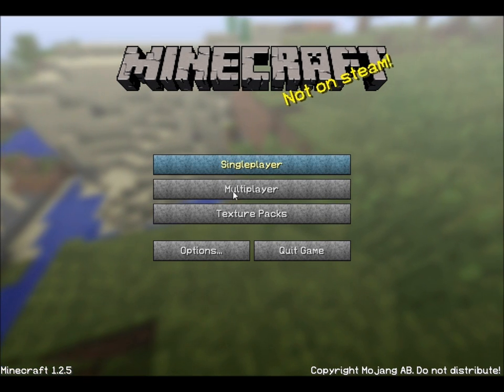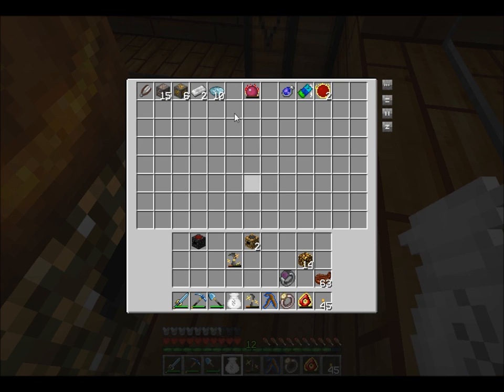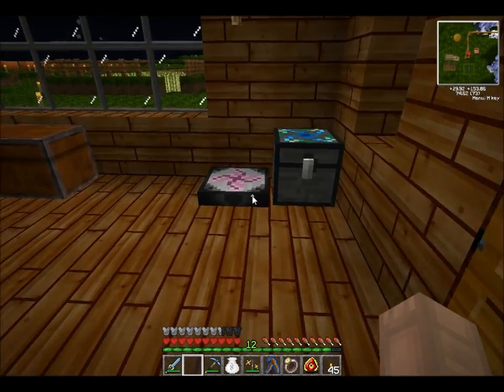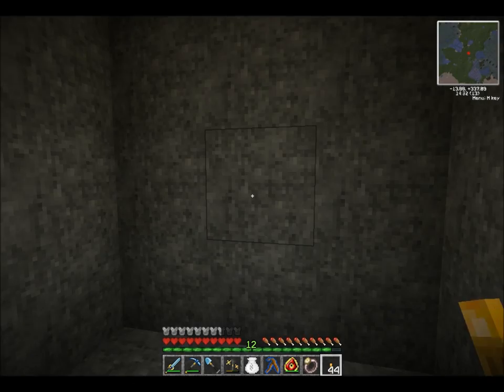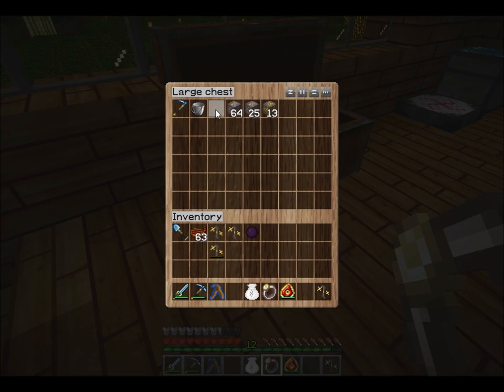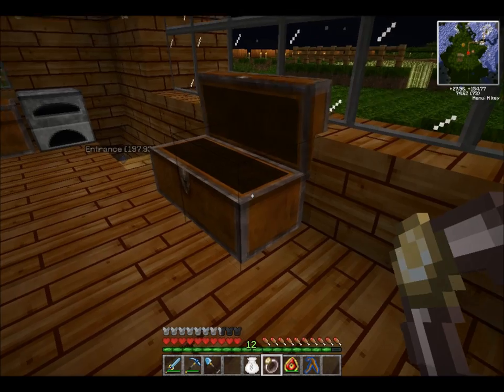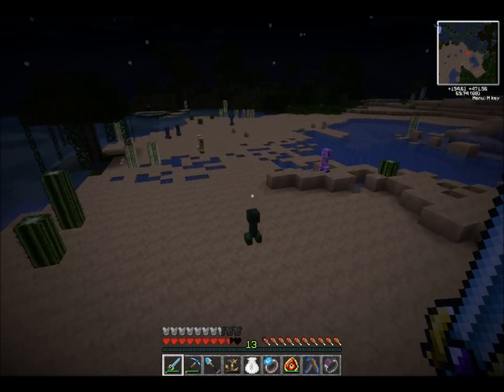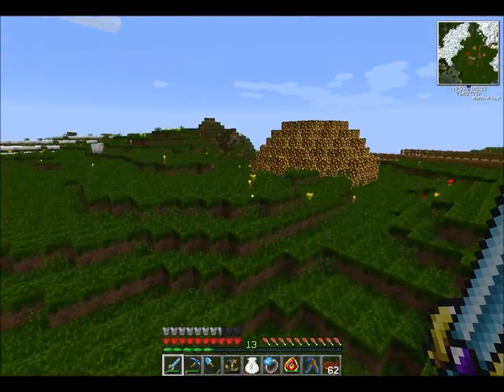Let's Play Minecraft w/Mods: Part 10: Now in True HD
We upgrade some of EE2 stuff, bum rush some creepers, and visit Ralph in rehab in this episode of Minecraft! I looks so much better with an HD texture pack.